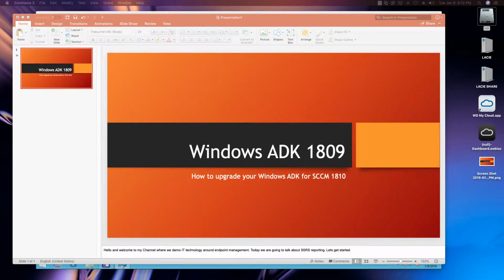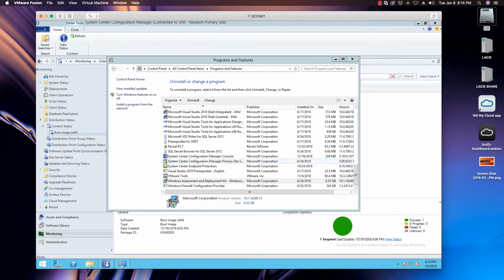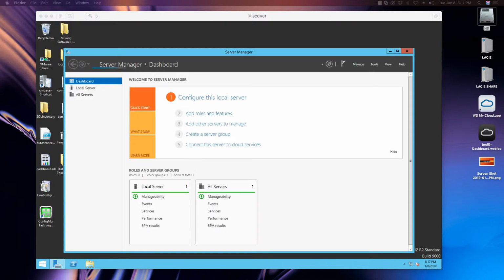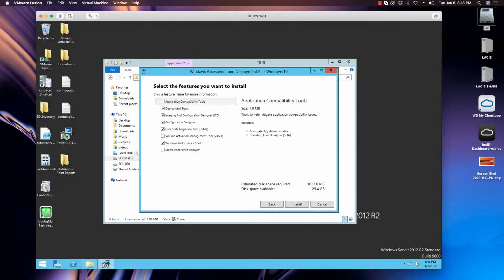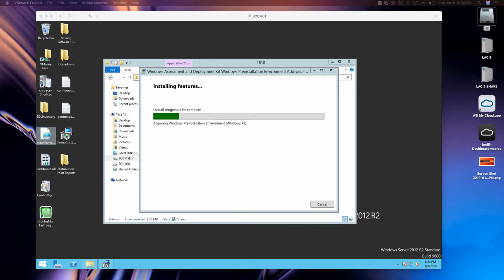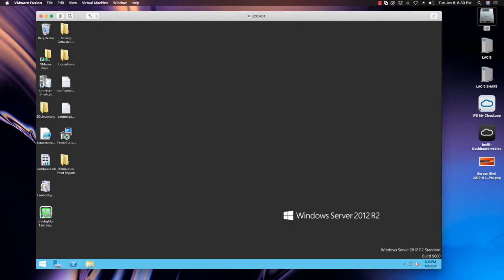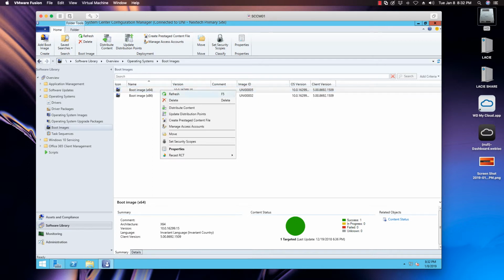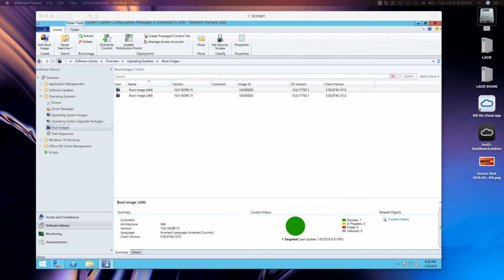Upgrading ADK 1809 for SCCM 1810